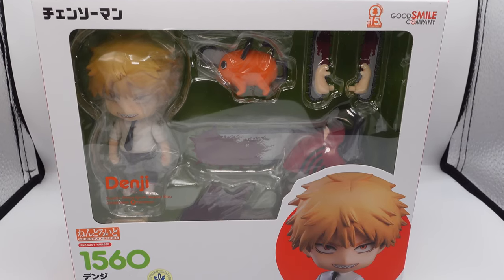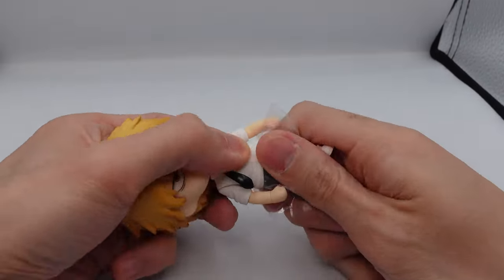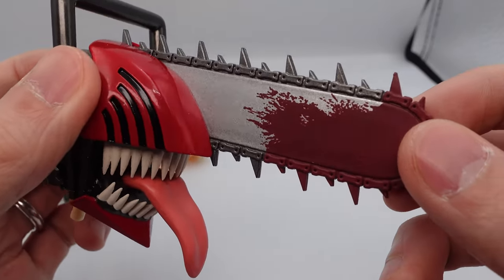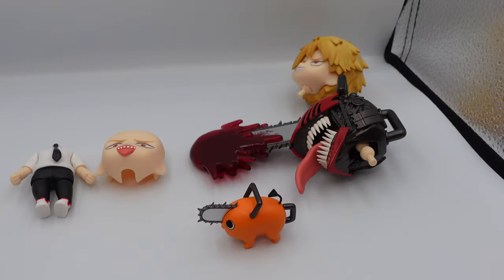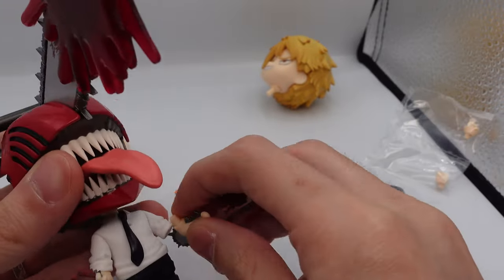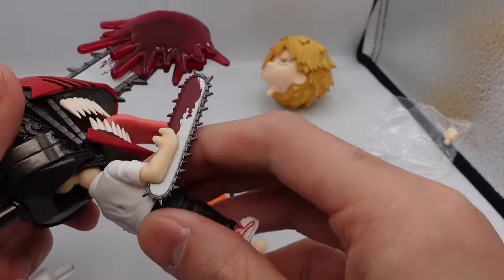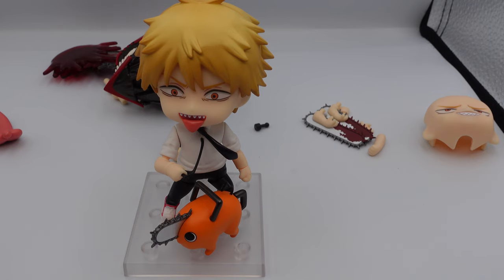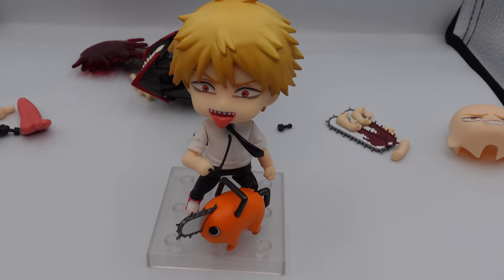Nendoroid: Denji Unboxing / Review (Chainsaw Man)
Product Name: Nendoroid Denji
Series: Chainsaw Man
Manufacturer: Good Smile Company
Category: Nendoroid
Price: ¥6,100
Release Date: 2022/11
Specifications
Painted plastic non-scale articulated figure with stand included. Approximately 100mm in height.
Sculptor: Shinya Iguchi, Nagano Shou
Cooperation: Nendoron
Release Info
Originally released in October 2021 with a rerelease in November 2022.